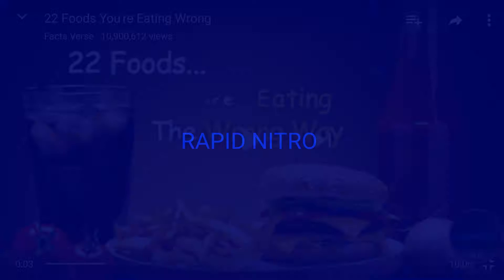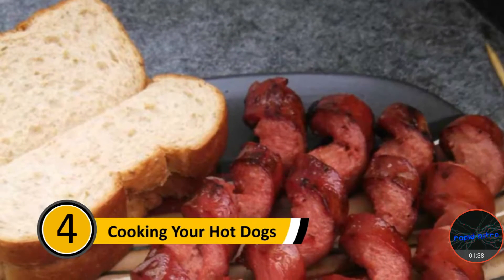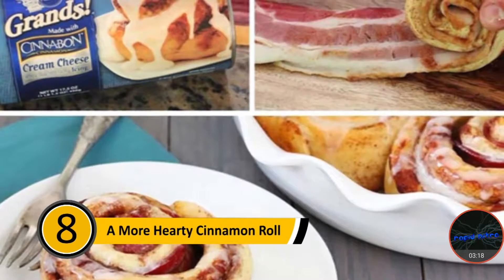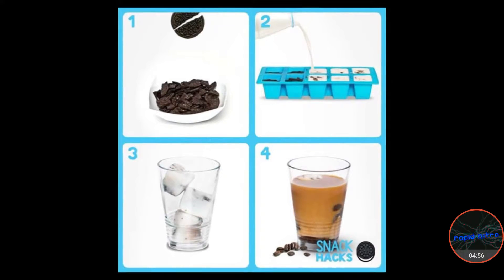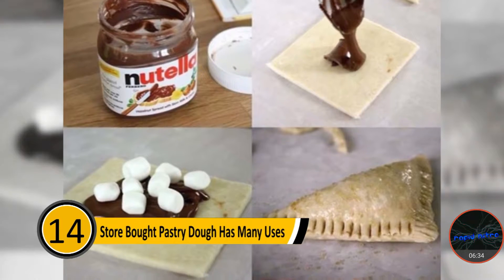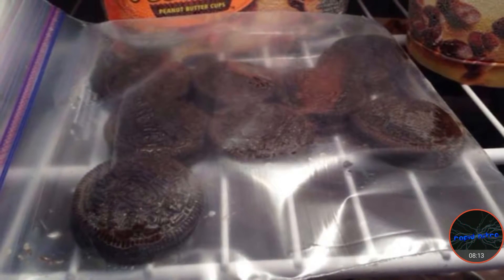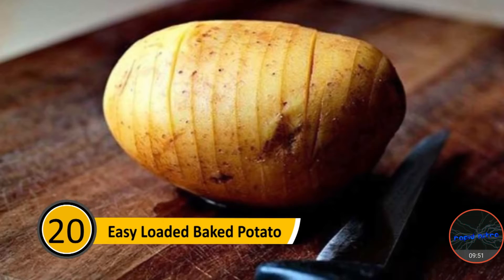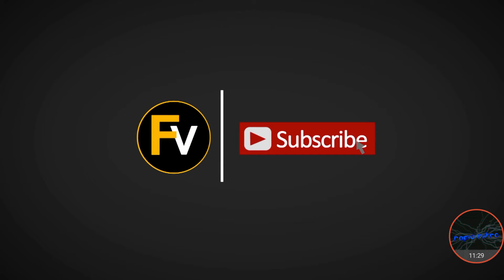Reaction to 22 food we are eating wrong!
Hope you enjoy the video and check out wolfmars,  junebug6202, I'm Austin, and whitemamba24